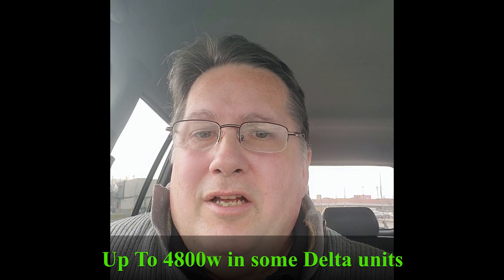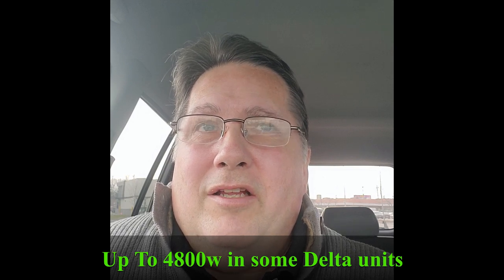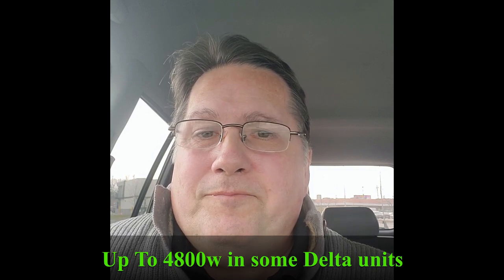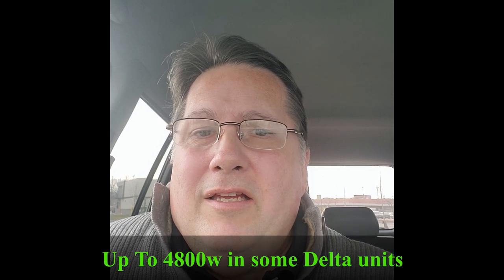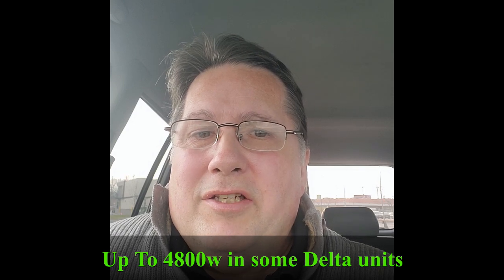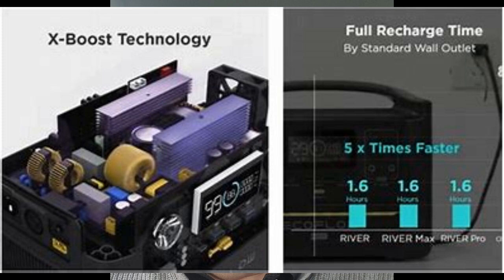EcoFlow Reports. Do More With Less. X-Boost.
X-Boost. A EcoFlow Superpower. Do you know what it is? Tune into this report.